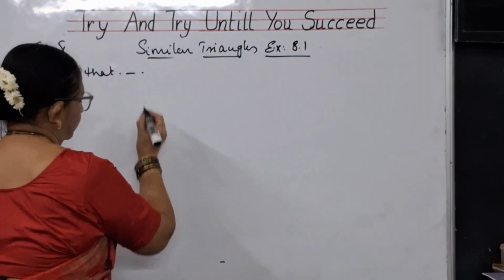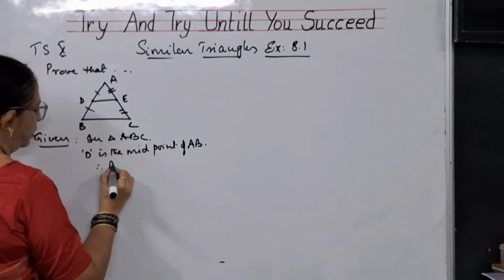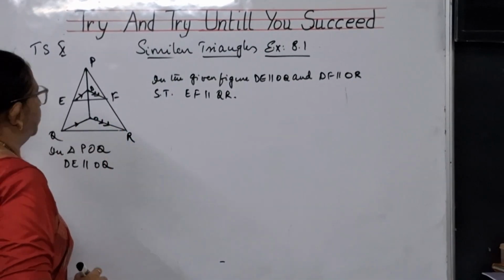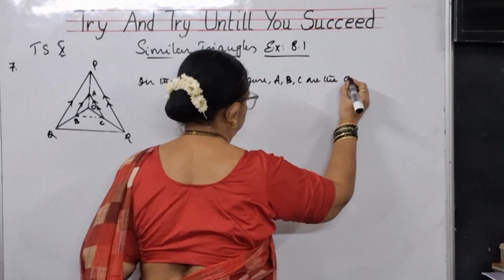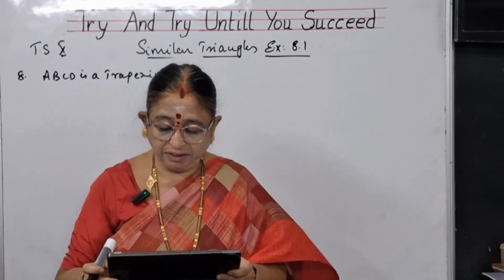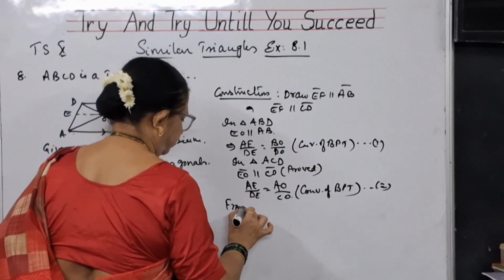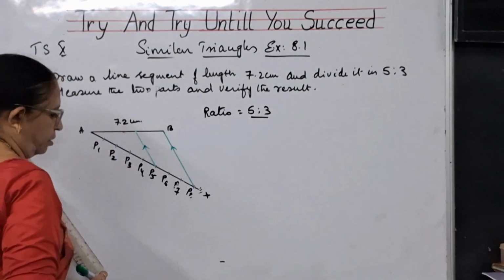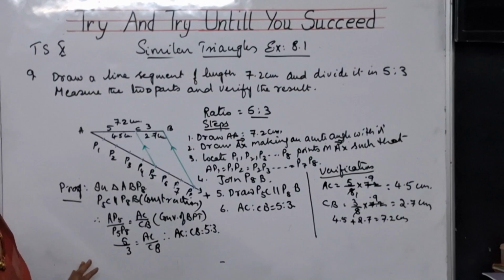Class X, Similar Triangles, Exercise 8.1, 4- 9 sums